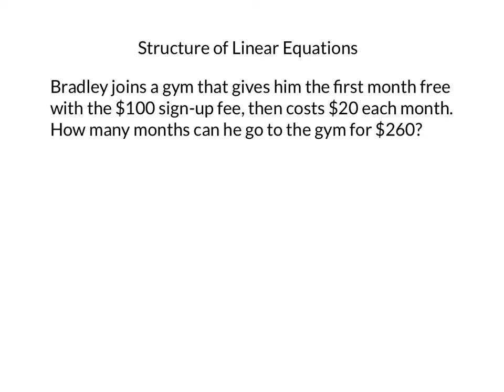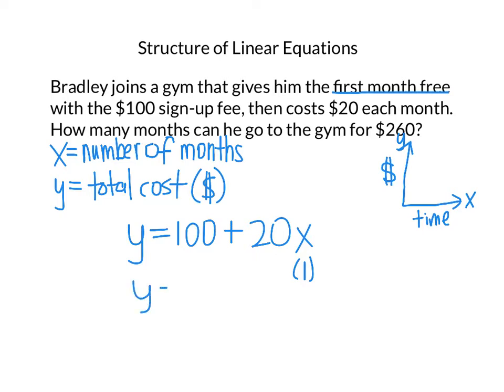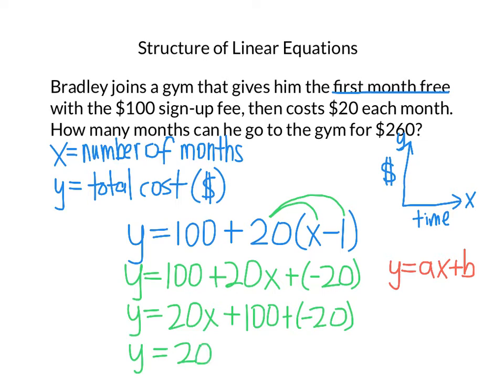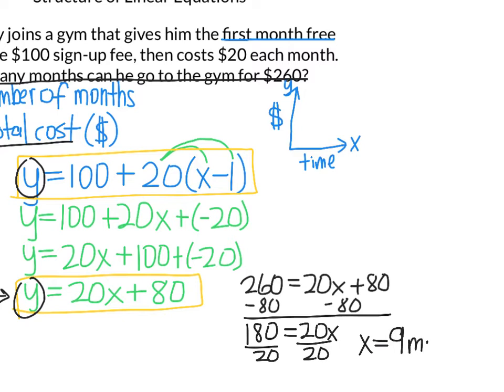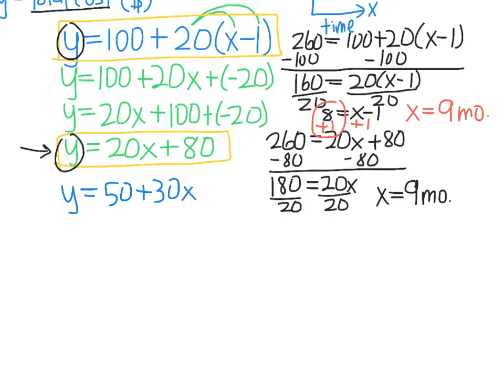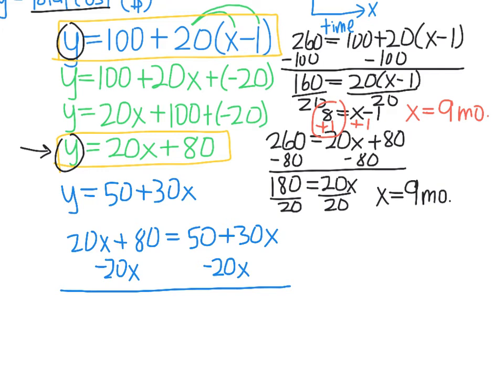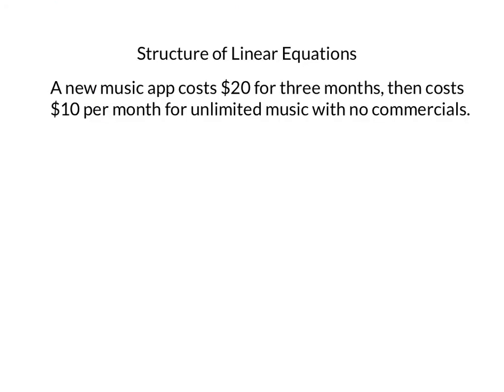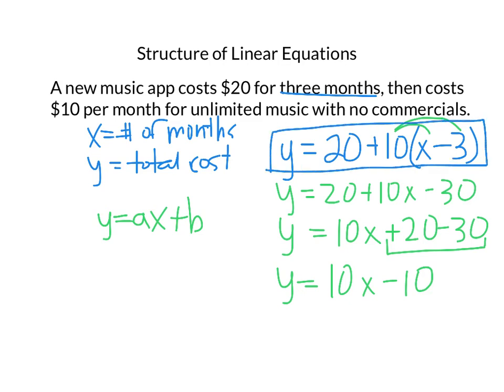Structure of Linear Equations M3-151